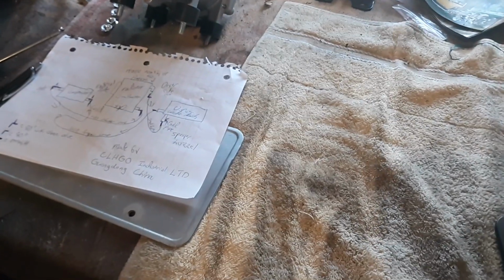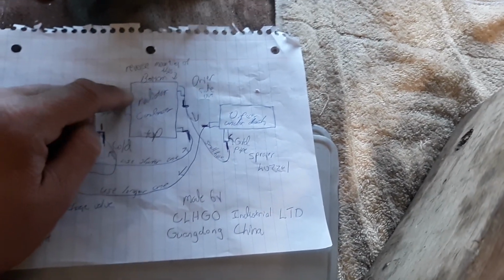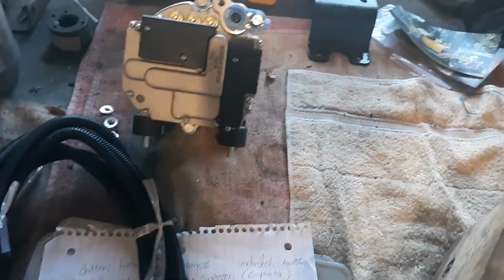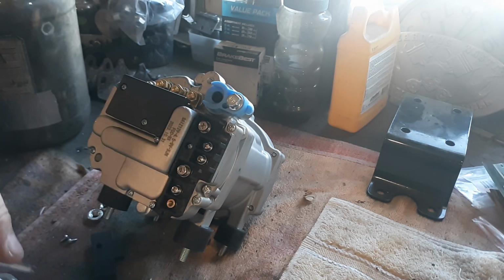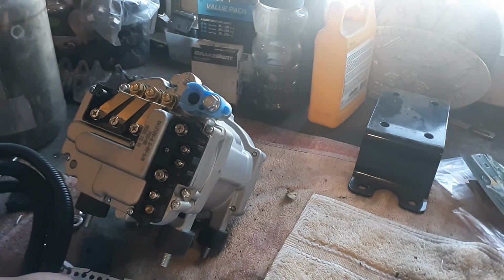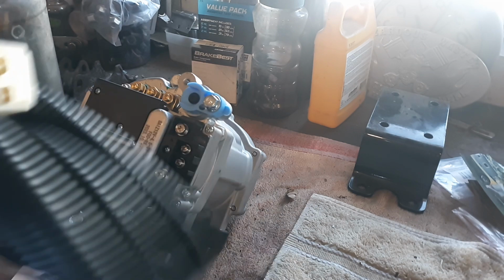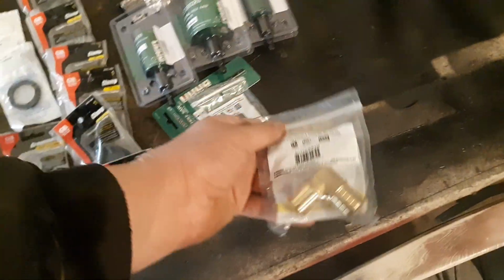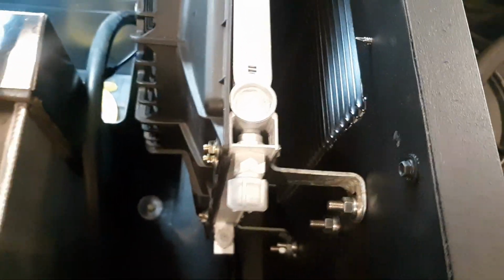Installing CLHGO Industrial LTD Air Conditioner in my 1941 Dodge truck. Chapter 2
please click on the 1941 Dodge truck build to see continuation of this video.